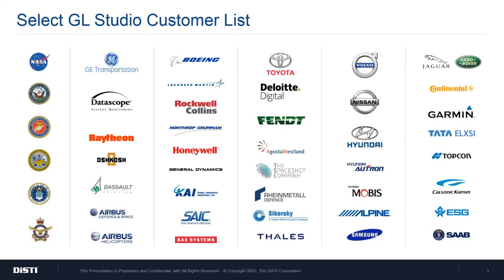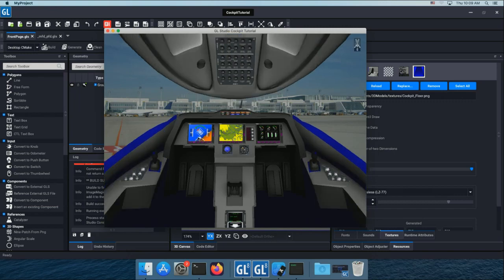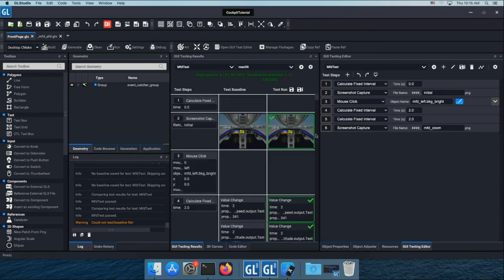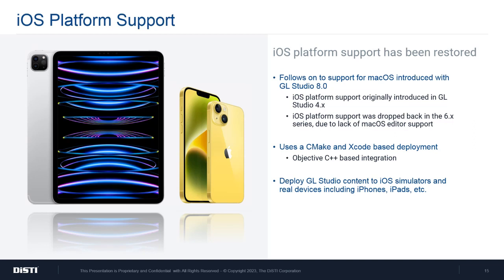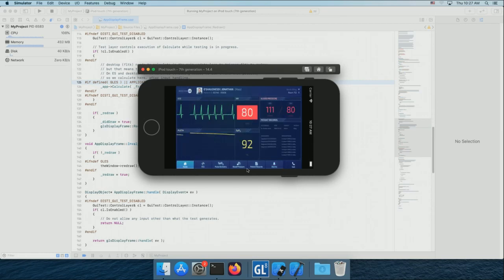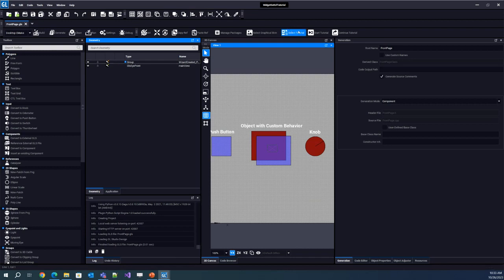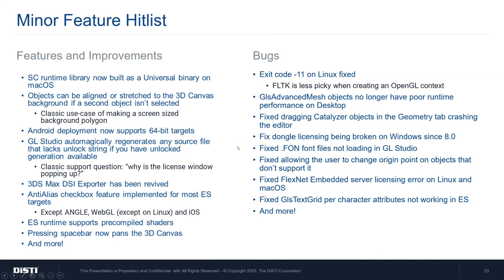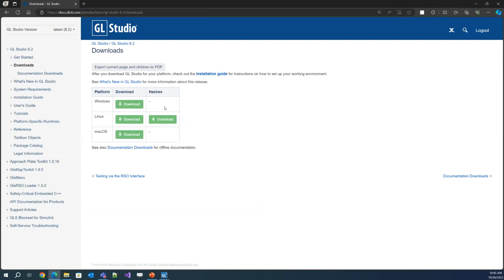GL Studio 8.2 Webinar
DiSTI’s GL Studio, our premiere embedded HMI systems design software makes it possible to deliver high-quality design and high-performance while simultaneously reducing production costs. This webinar will focus on GL Studio’s new features in the latest update such as:

- Doxygen documentation for the Desktop runtime library is now fully complete.

- Pressing space can be used to pan the 3D Canvas in the editor.

- GlsMimicGroup corners can be manipulated using the 3D Canvas vertex interface.

- License Dialog has a button that automatically copies all license data (including errors) to the clipboard.

- AntiAlias feature now supported on most ES platforms.